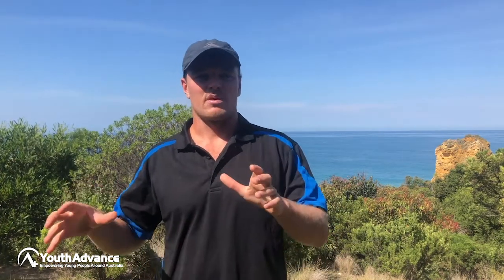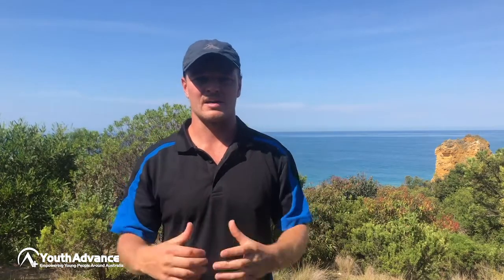SECTION 8.6.6 AIR PRESSURE AND WINDS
This video is part of YouthAdvance's The Duke of Edinburgh's International Award Preliminary Training LMS. For more information about or LMS, please